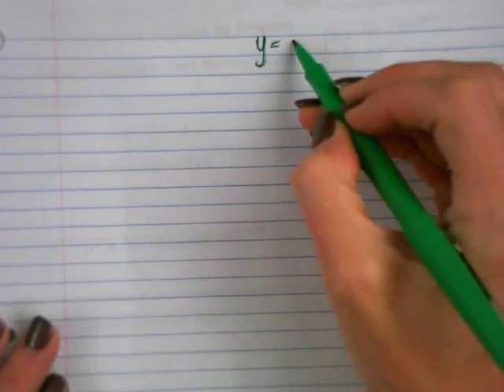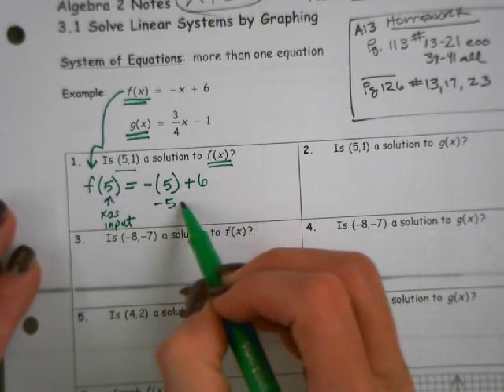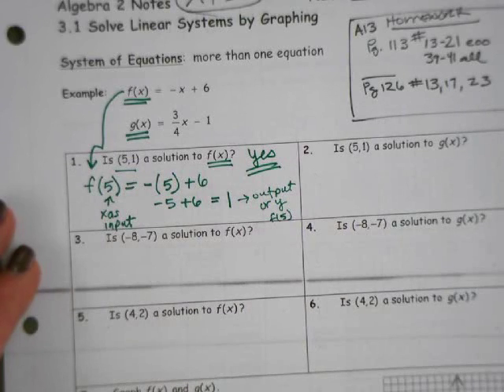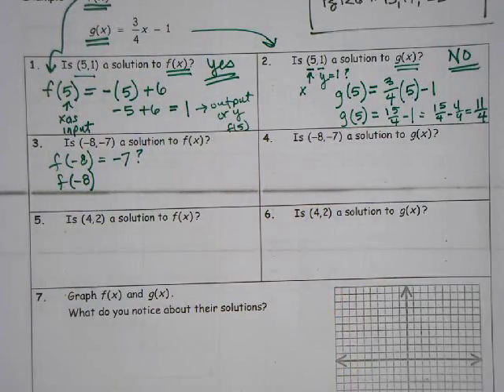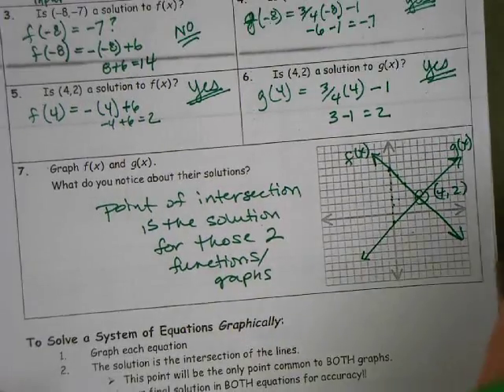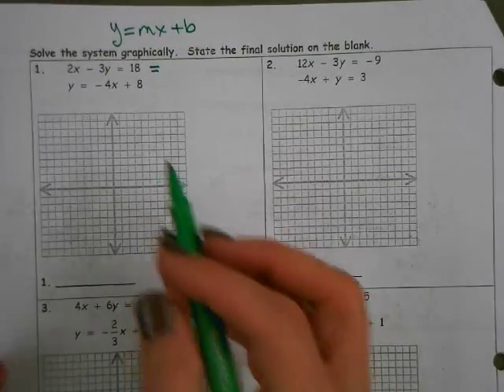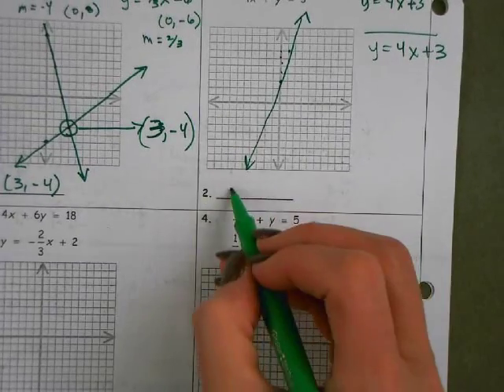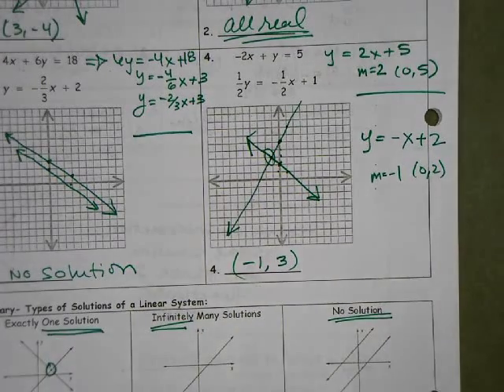A2 3 1 Lesson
This is the 3.1 Class Lesson.  Graphing 2 systems for a solution. Sorry if I sound like i am screaming.  Getting used to the microphone.  Hope this helps!